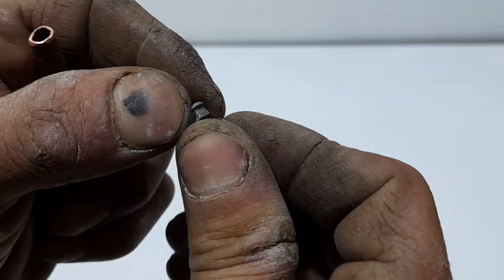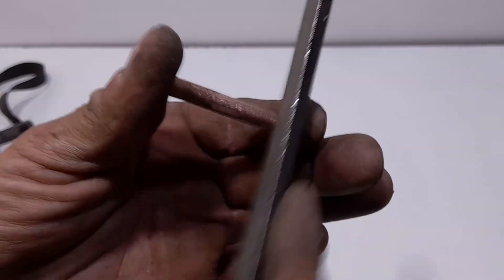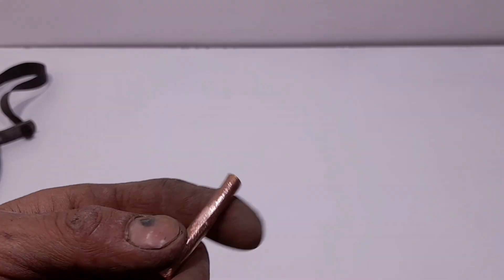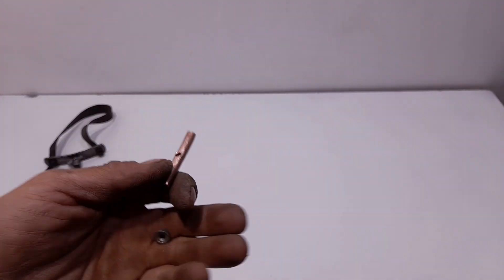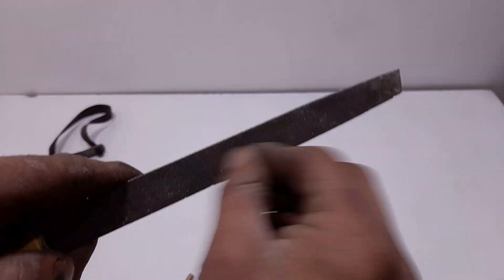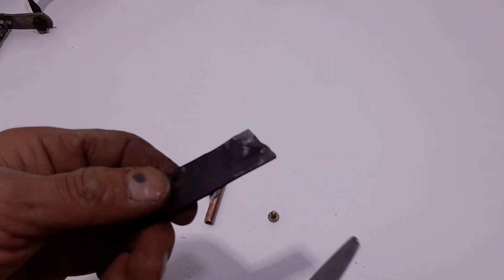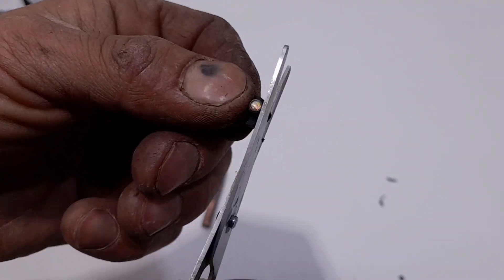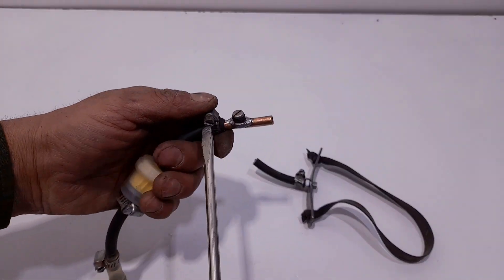ساخت رابط شلنگی مخصوص شارژ مجدد انواع کپسول های یکبارمصرف ( فندک پرکن)،( شعله افکن)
چگونه یک رابط شلنگی ایمن که مخصوص پرکردن انواع کپسول های یکبارمصرف هست ازجمله کپسول فندک پرکن وکپسول شعله افکن بسازیم؟ترفند # فنی کده#آموزش # شارژمجدد#شعله # کاردستی#تکنیک # ساختن# کپسول# مشعل# اجاق